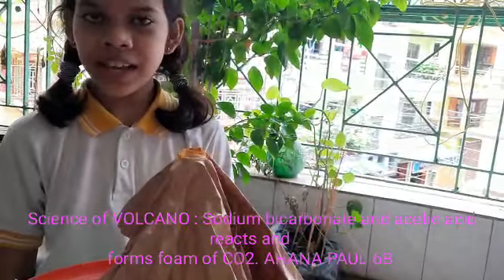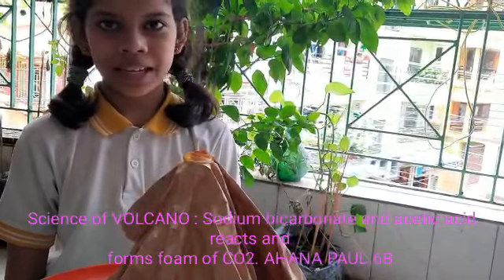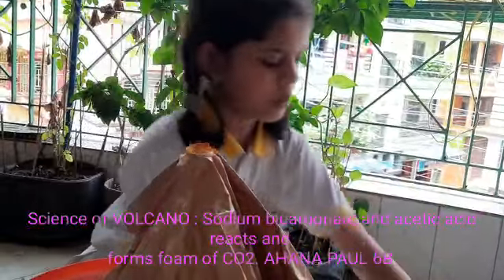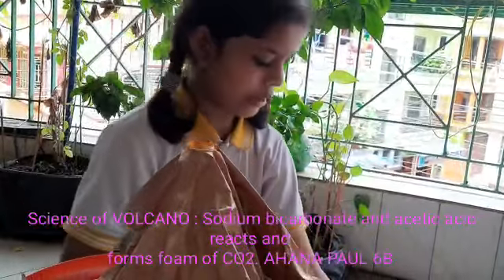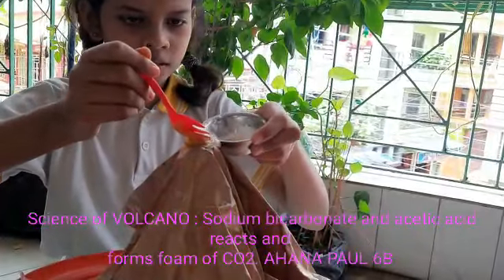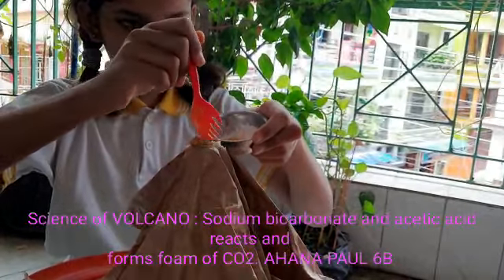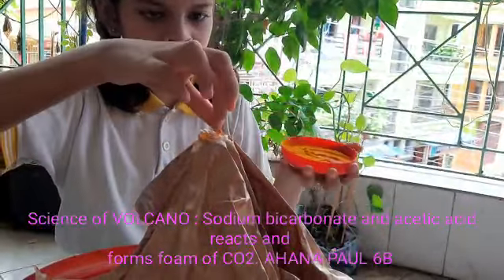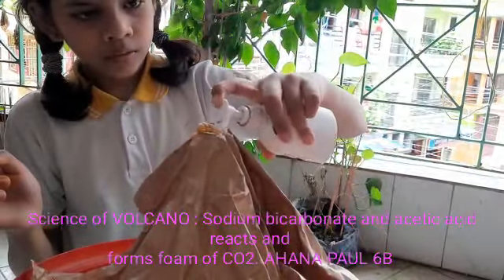MAKING VOLCANO AT HOME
Baking soda is sodium bicarbonate (a base) and vinegar is diluted acetic acid. When they react to release the OH and H to become water, they also release carbon dioxide. This makes the reaction bubble and expand, soap helps it more.

Combine the baking  soda dish soap and 2 drops of food coloring into the empty bottleEruption time! … Pour the vinegar  slowly  into the soda bottle quickly and step back!

A chemical reaction between vinegar and baking soda creates a gas called carbon dioxide. Carbon dioxide is the same type of gas used to make the carbonation in sodas. What happens if you shake up a soda? The gas gets very excited and tries to spread out. There is not enough room in the bottle for the gas to spread out so it leaves through the opening very quickly, causing an eruption!